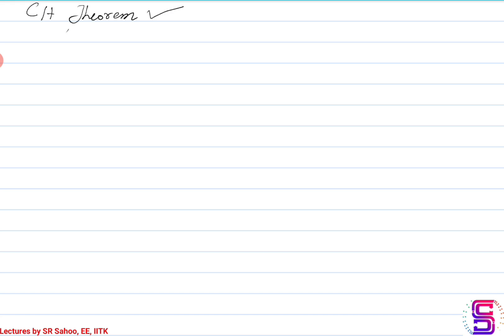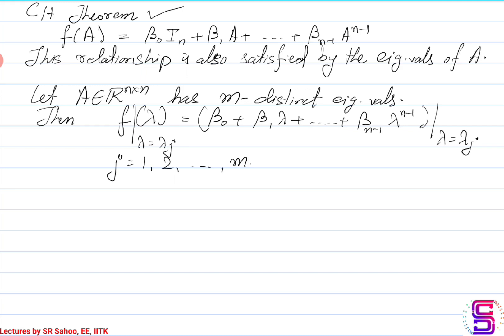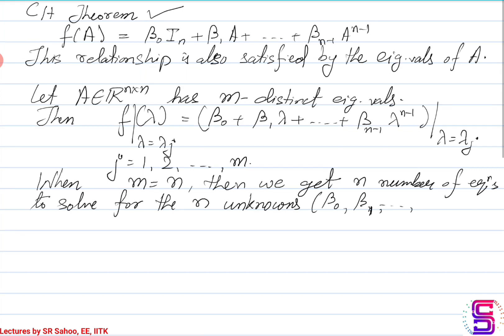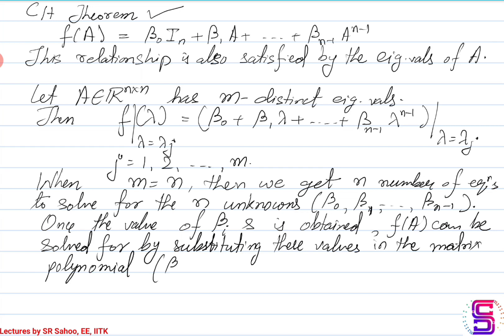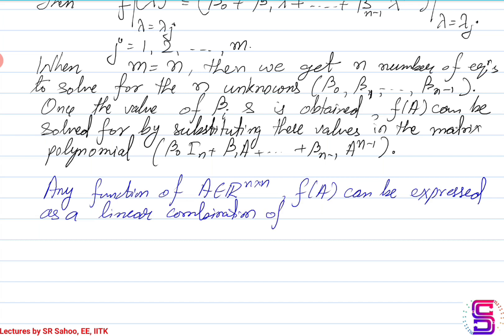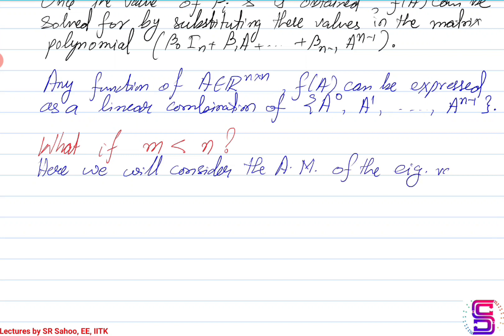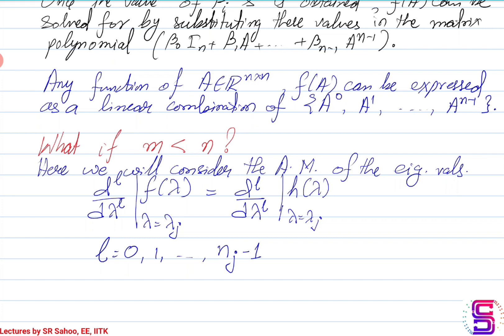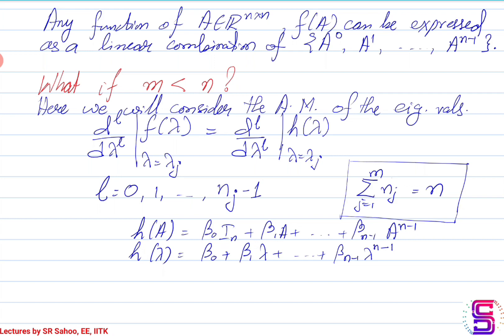22 Function of A as a Polynomial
This lecture discusses how a function of a matrix can be expressed as a polynomial of the same matrix.